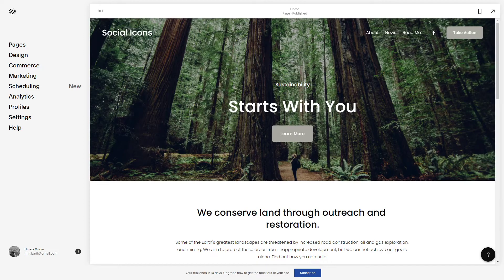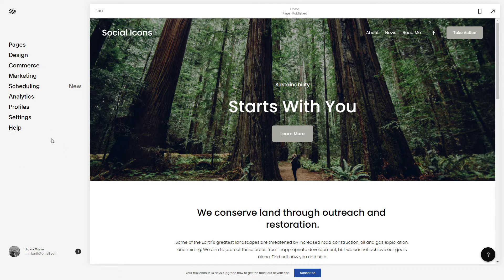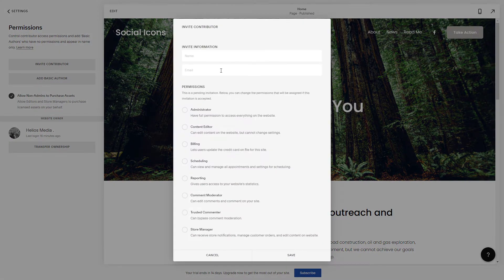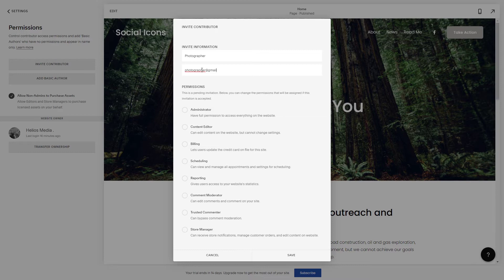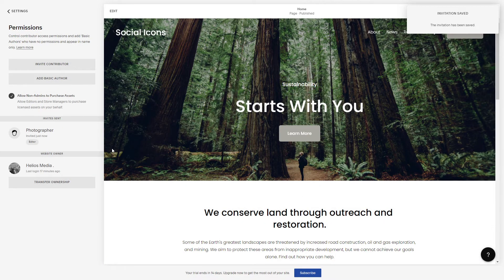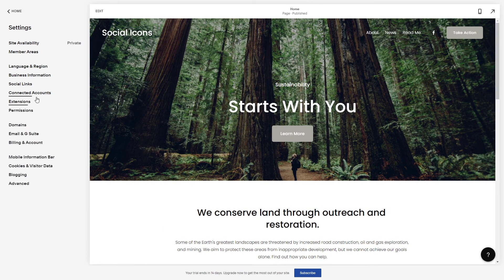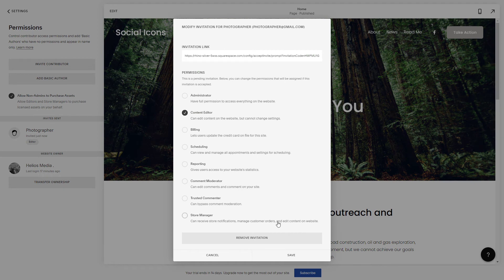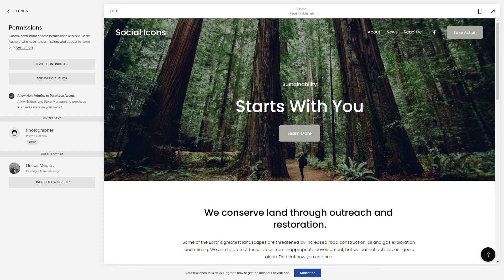How to Add a Contributor in Squarespace